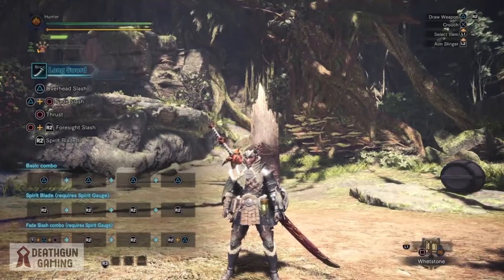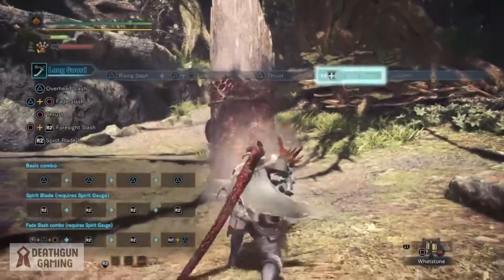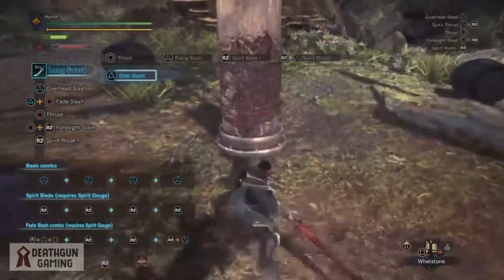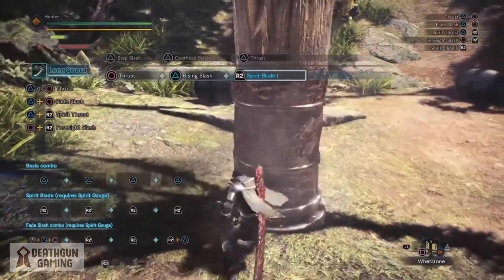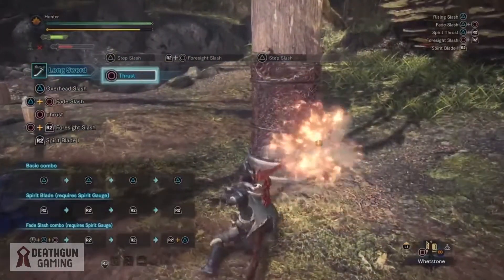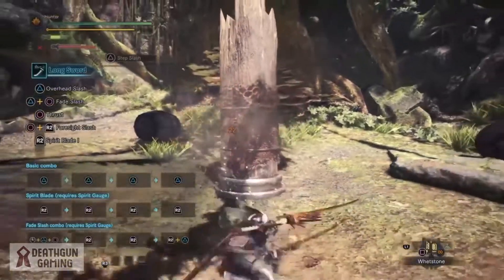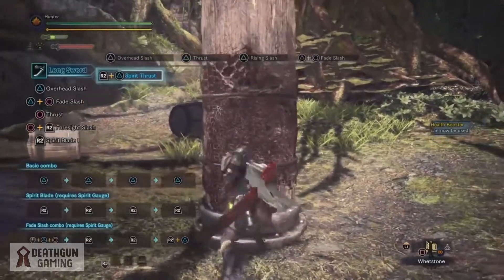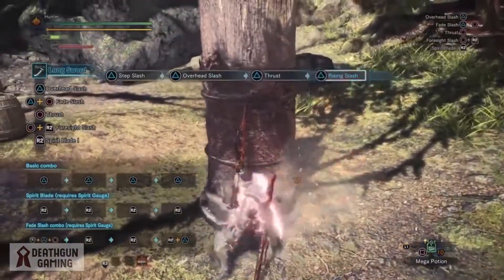MONSTER HUNTER WORLD - IS THE LONG SWORD RIGHT FOR YOU? - BASICS, MOVESETS, STYLE-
hey guys your boy deathgun here with a video to help you decide if the LONG SWORD is right for you.